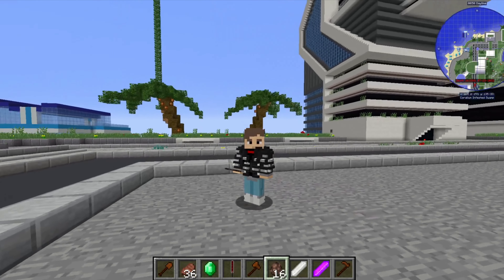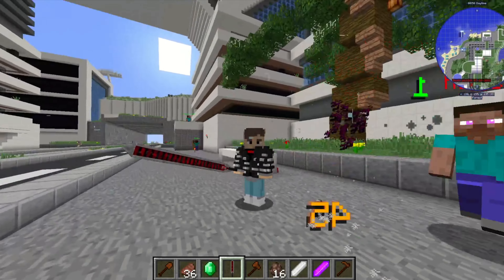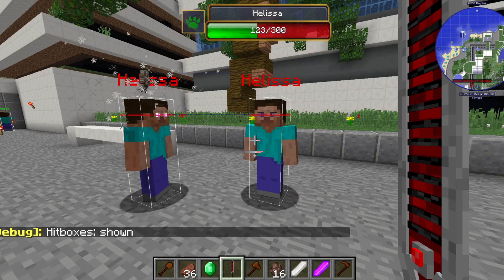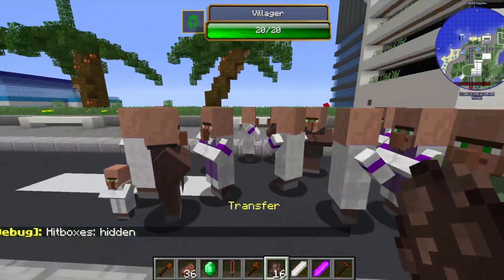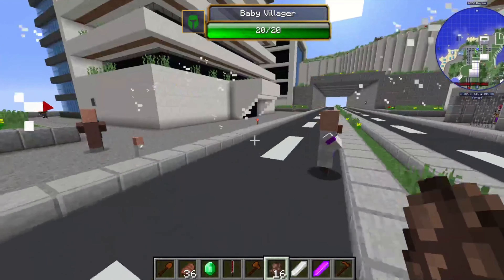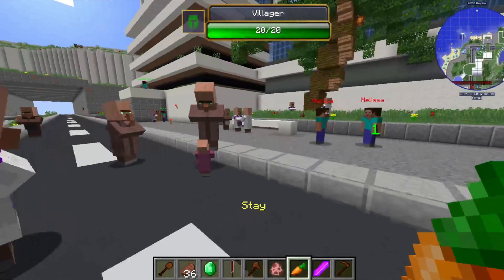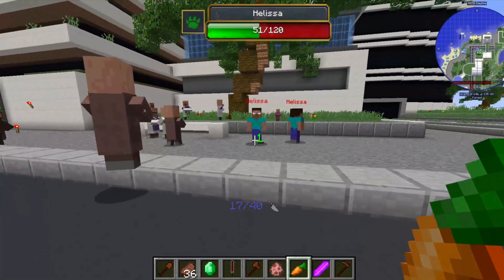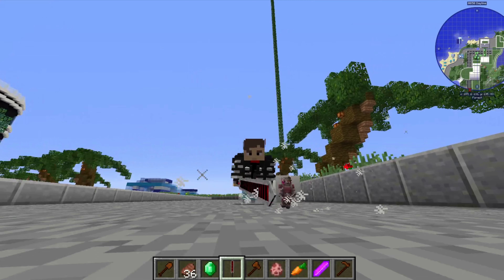I Coded Hanged Man in MINECRAFT! (Jojovein Stand Mod)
Today we are looking at Hanged Man in Minecraft! It utilizes RAYTRACING to travel through light between mobs and glass! This stand will be available in the Jojovein modpack when it updates the next time.